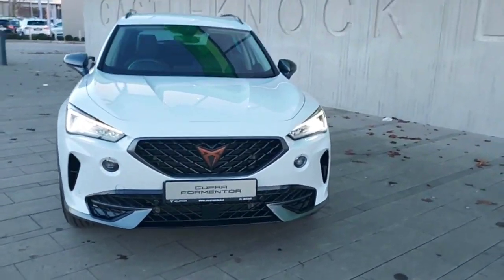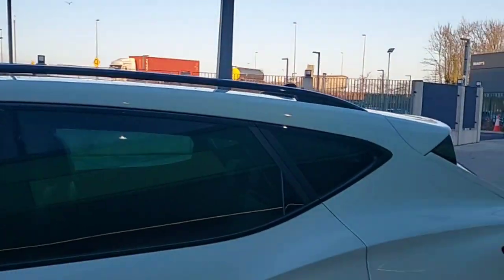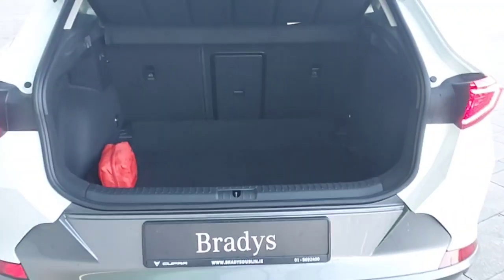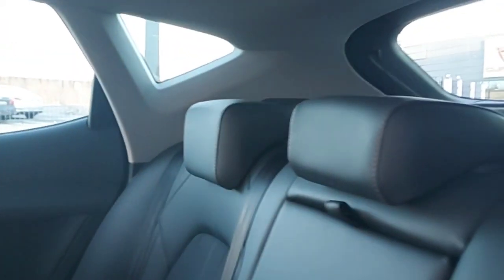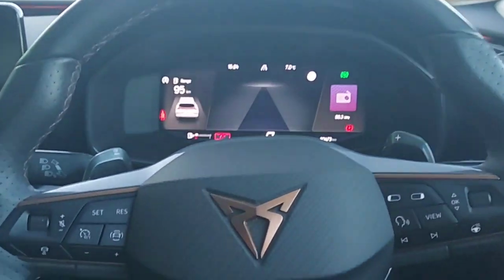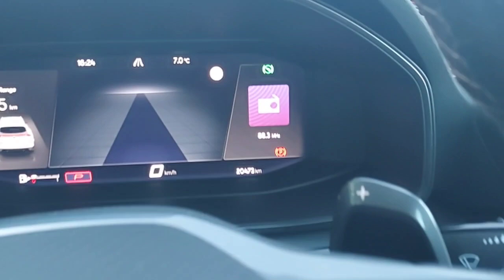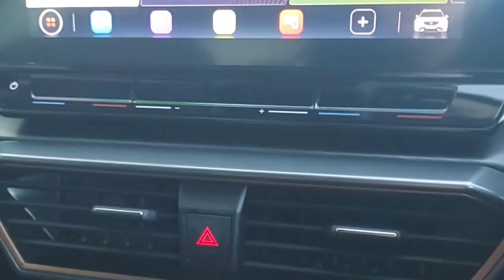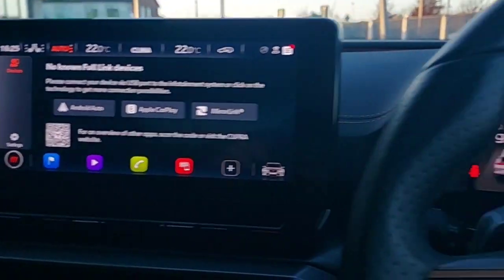222D646 - 2022 Cupra Formentor FORMENTOR 1.5 TSI 150BHP DSG 5DR CUPRA APPR...